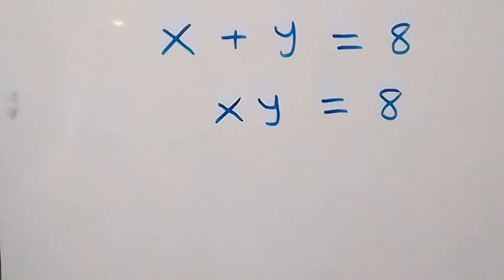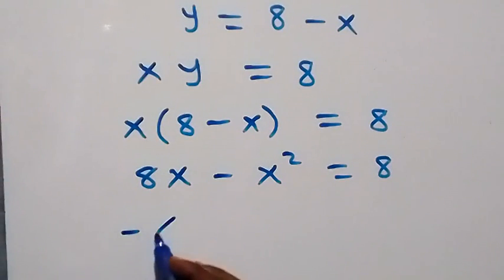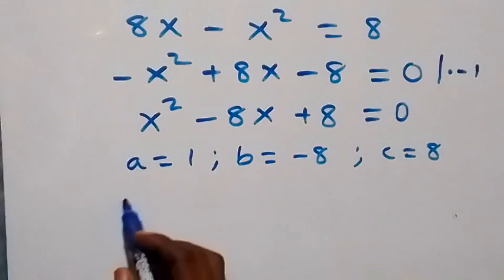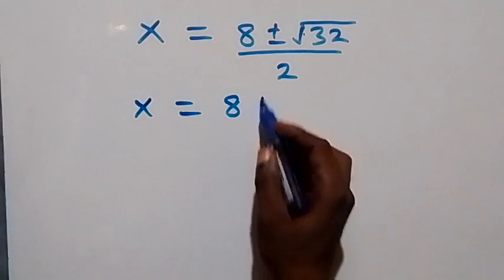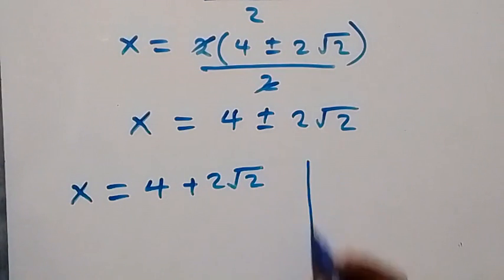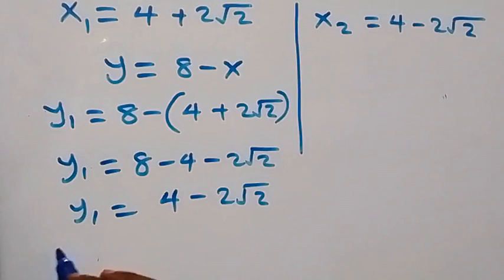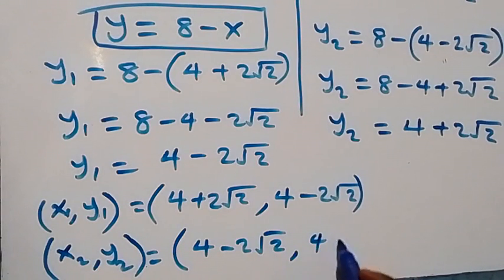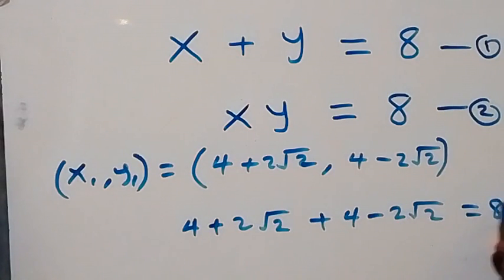Math Olympiad Algebra Problem | Fully Solved and checked.